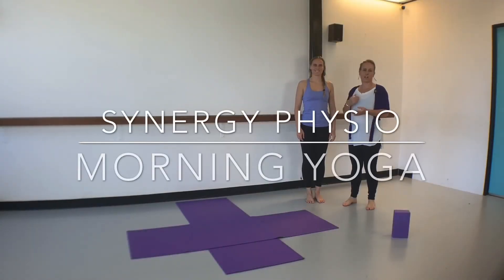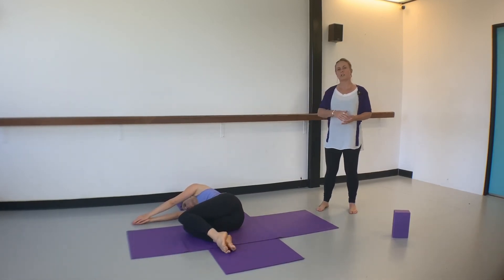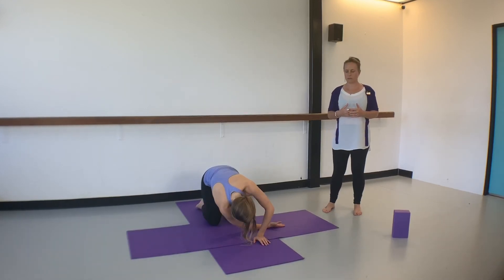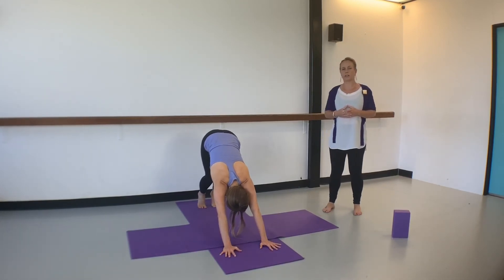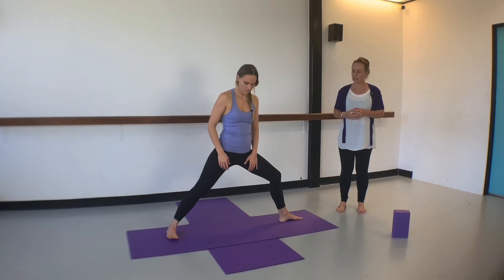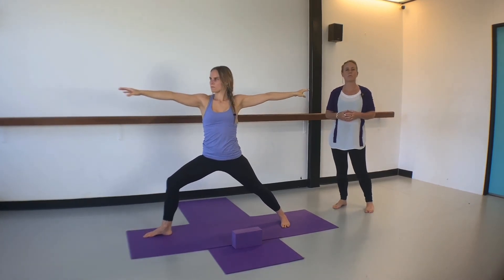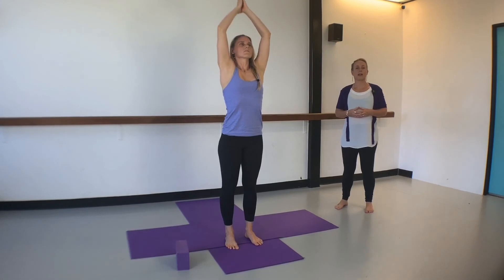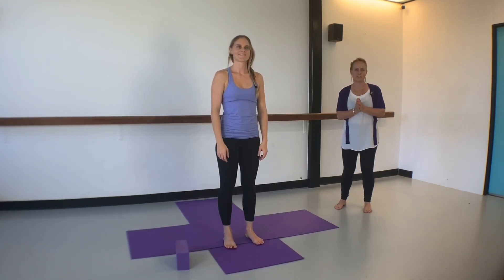Morning yoga flow with Synergy Physio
Join Caitlin and Niky on a short ten min easy morning yoga flow !